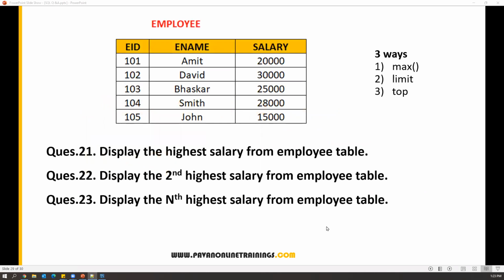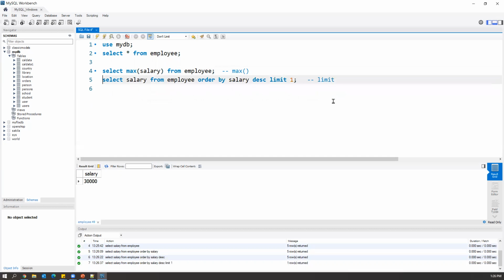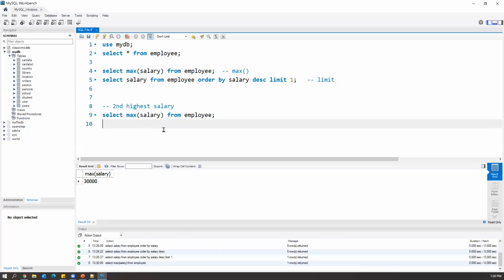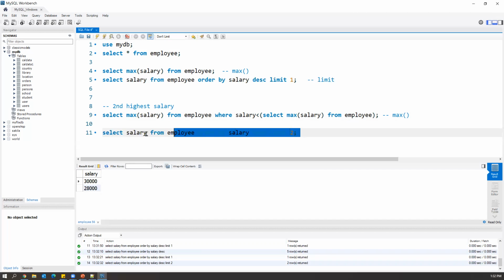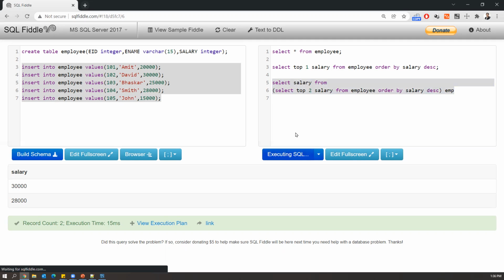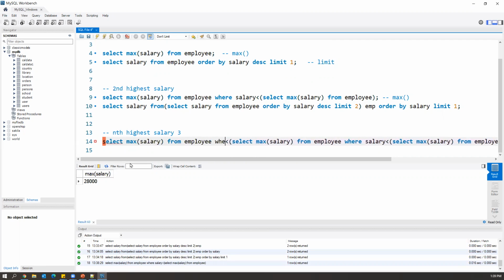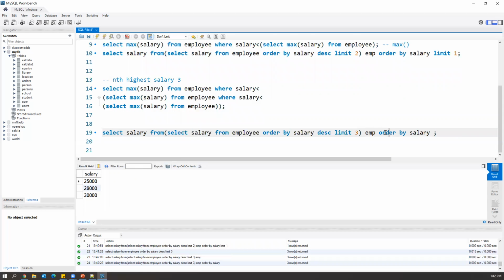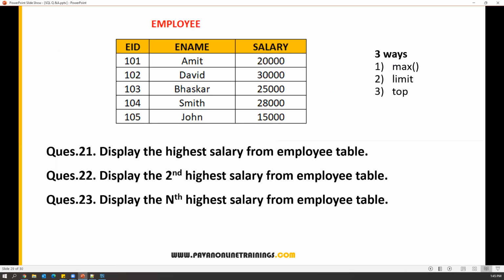Part 3: SQL Query Interview Questions & Answers | How to find 1st, 2nd & Nth Highest Salary | 3 Ways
SQL Query Interview Questions & Answers

Topics:
1) How to find 1st, 2nd & Nth Highest Salary | 3 Ways
2) How to find 1st, 2nd & Nth Highest Salary | 3 Different Ways (max(), limit & top )

Display the highest salary
Display the 2nd highest
Display the Nth highest salary